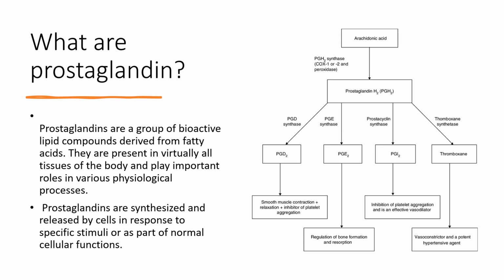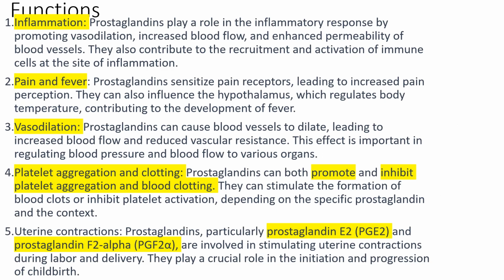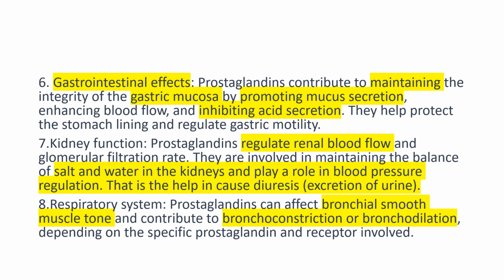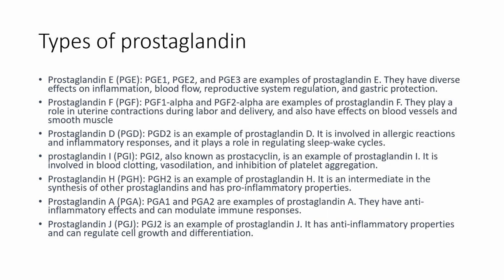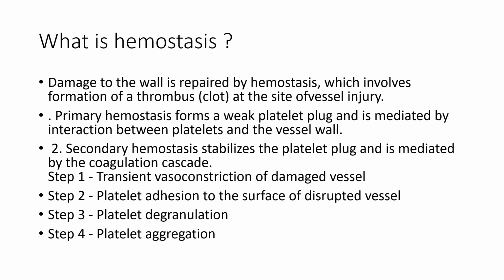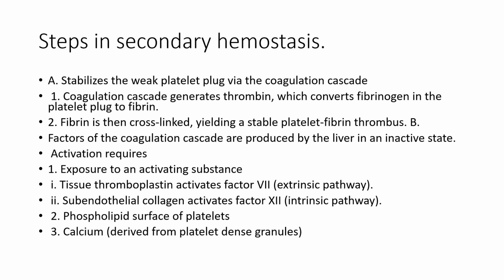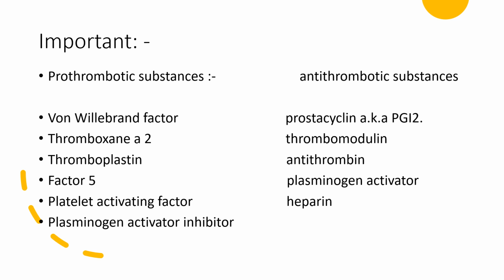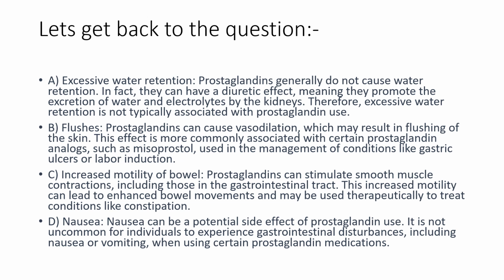Prostaglandin || Synthesis And types and Uses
In this informative video, we delve into the fascinating world of prostaglandins. Join us as we explore the functions and significance of these unique lipid compounds in the human body.

Prostaglandins are powerful chemical messengers that play a crucial role in various physiological processes. From regulating inflammation and pain responses to controlling blood flow and reproductive functions, prostaglandins are involved in a wide array of biological activities.
Whether you're a student, a medical professional, or simply curious about the wonders of the human body, this video will provide you with valuable insights into the fascinating world of prostaglandins.